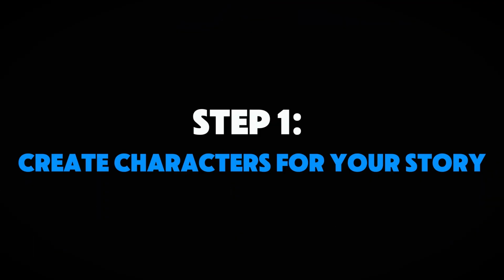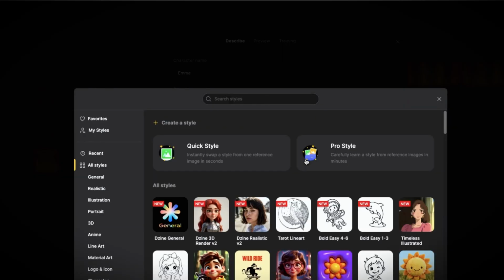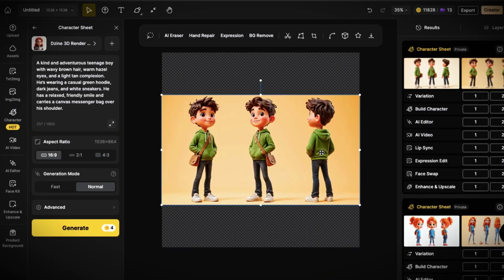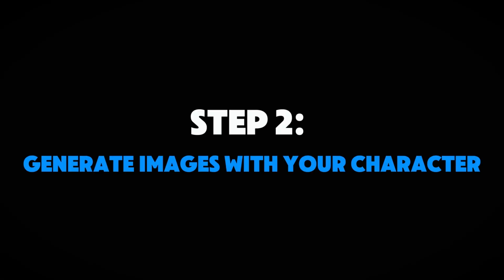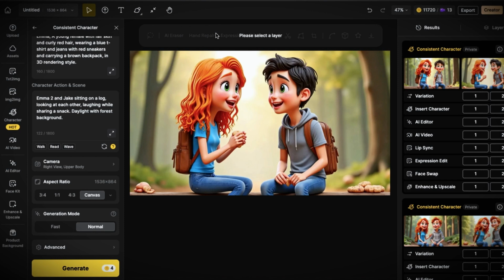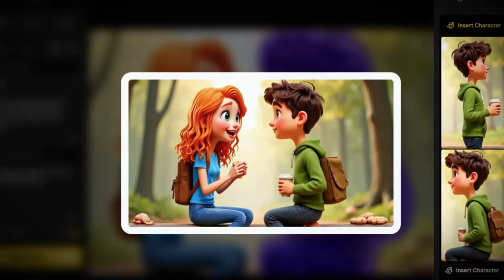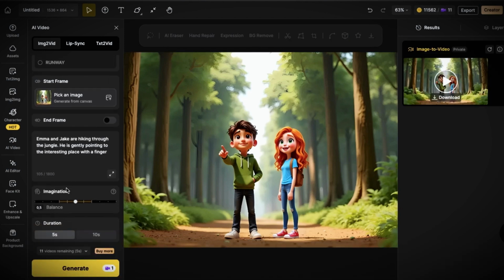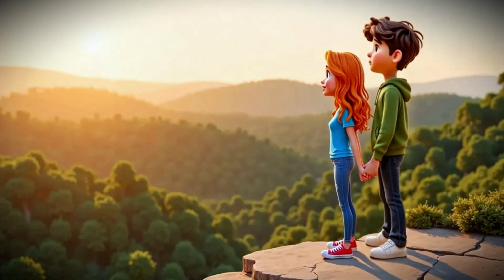Create AI Consistent Characters in EVERY Scene (2025)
How to make (Multiple) Consistent Characters with AI (Step by Step)! Detailed guide using Dzine AI!

Ready to master multiple characters consistency in your videos using Dzine AI and the best AI video generators available? This step-by-step guide will walk you through the exact workflow to create visually consistent characters and bring them to life using powerful AI animation tools that are available in Dzine AI like Kling AI 1.7, MiniMax Hailuo, Runway, LUMA and Wan 2.1.

If you’ve struggled to keep your AI characters looking the same across different scenes, or want to take your storytelling to the next level with image-to-video tools all in one, this tutorial is for you.

Here’s what we’ll cover :
✅ How to generate and refine multiple consistent characters in Dzine AI
✅ How to maintain consistency across different scenes and video formats
✅ How to turn your character images into animated videos using top AI video tools

Whether you're building YouTube stories, faceless Channel or AI-powered animations, this workflow will help you save time, keep your characters on-brand, and level up your content creation.

00:00 Intro
00:41 Step 1 - Method 1
03:14 Step 1 - Method 2
06:09 Step 2 - Create the Scene
07:59 Step 2 - Insert Character
09:57 Step 3 - AI AnimationStay Connected: